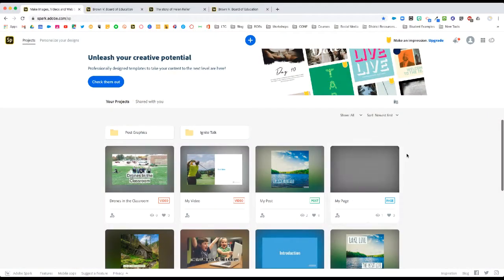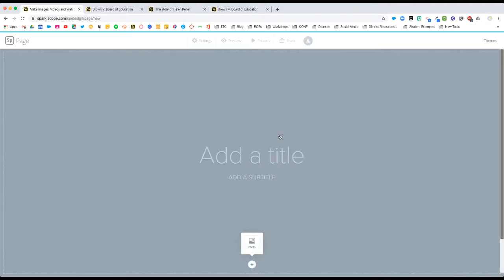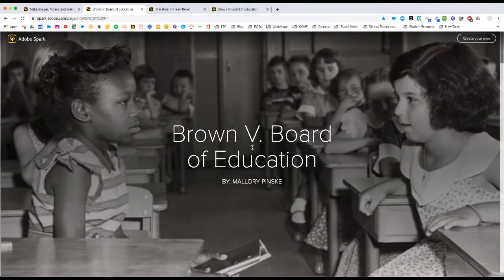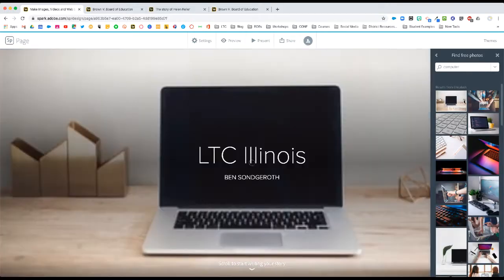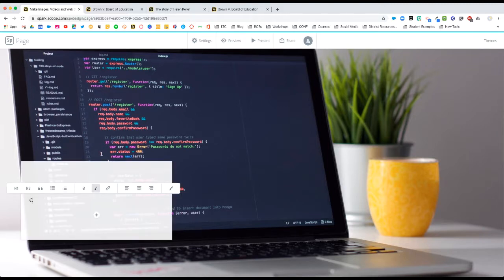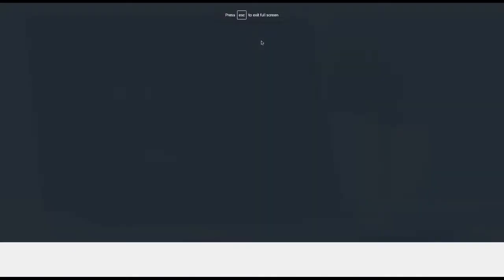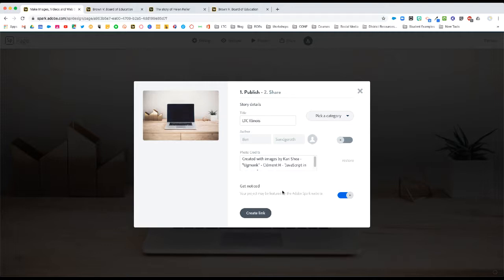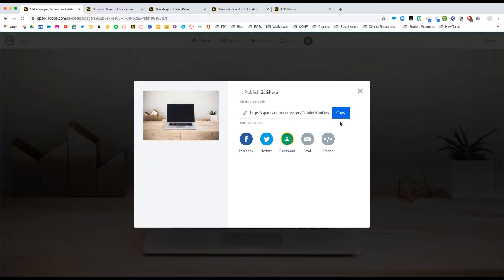Create Web Pages with Adobe Spark Page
Have you looked for a tool that allows your students to create incredible web pages? Look no further than Adobe Spark Page!